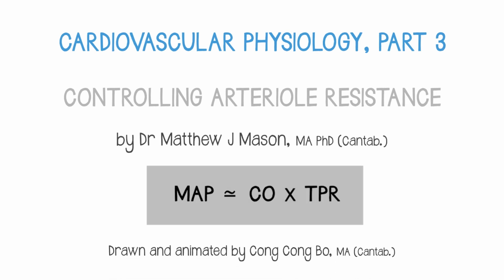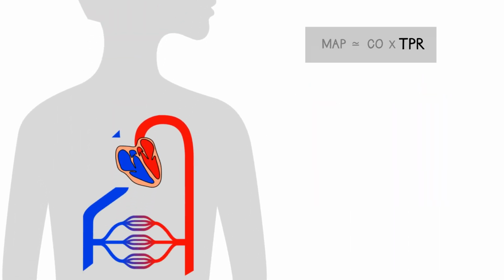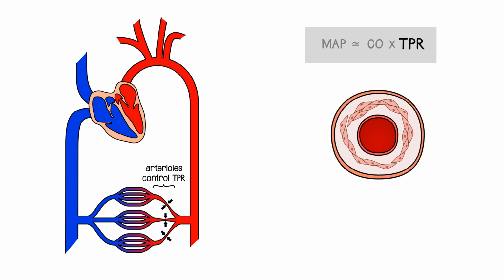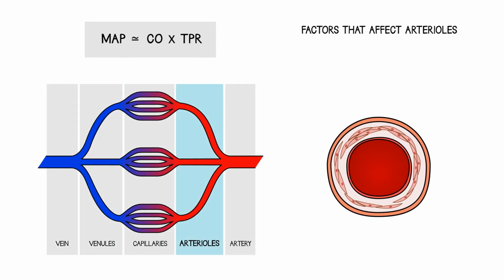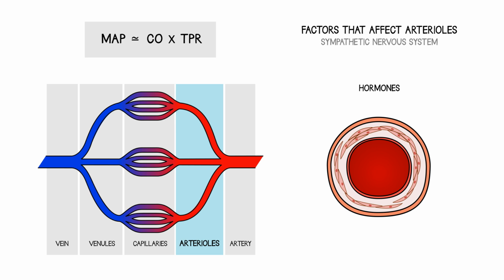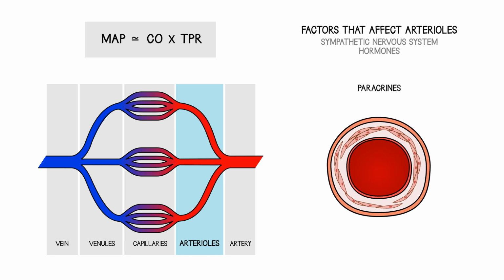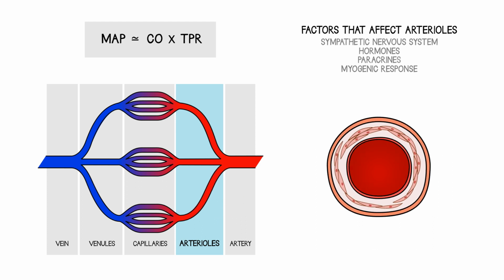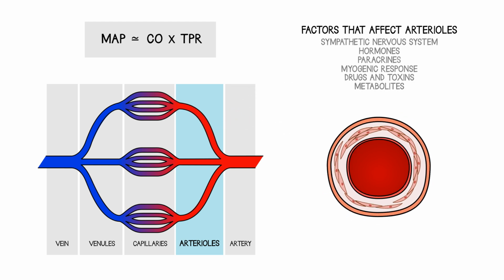4.3 Cardiovascular: Controlling Arteriole Resistance